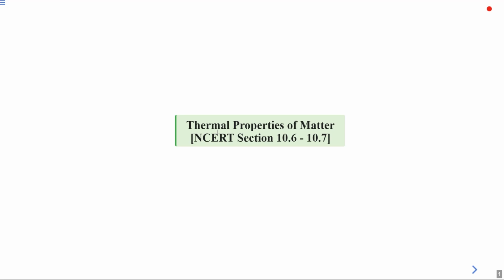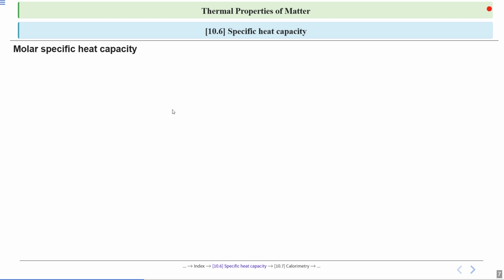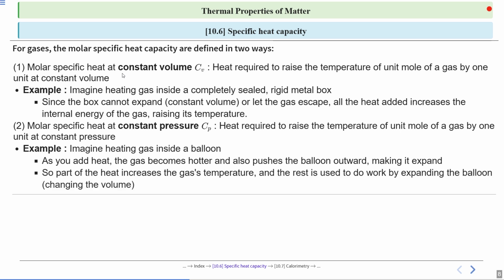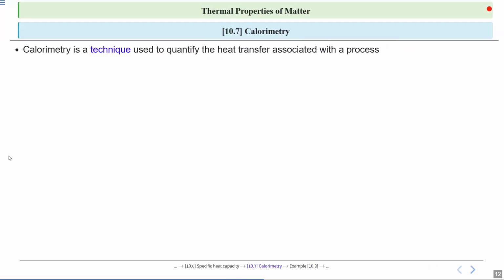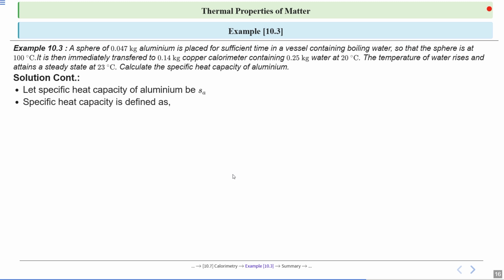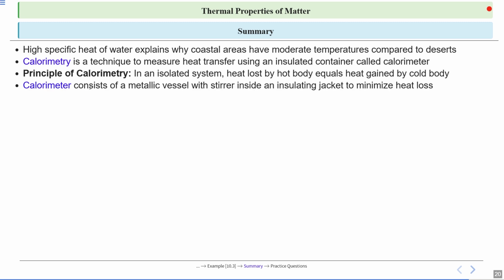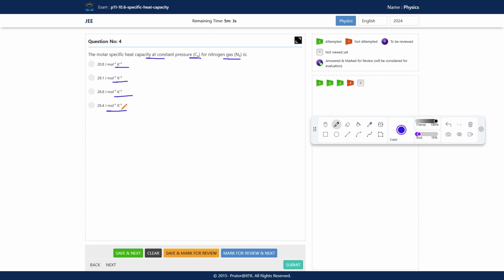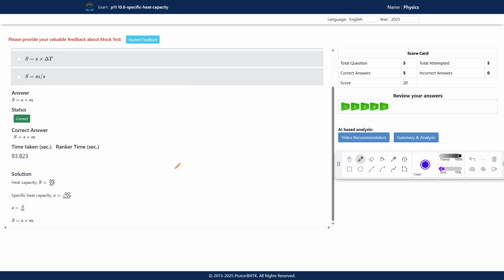Thermal Properties of Matter Theory Part 3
Subject: Physics
Programme Name: Thermal Properties of Matter
Course Name: Engineering

📡 Key Features:
Syllabus-based Content